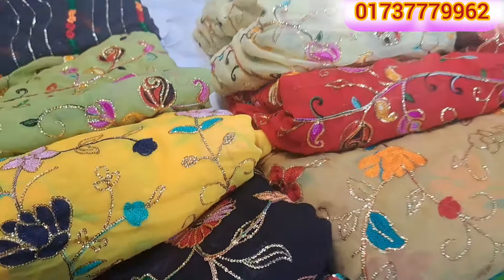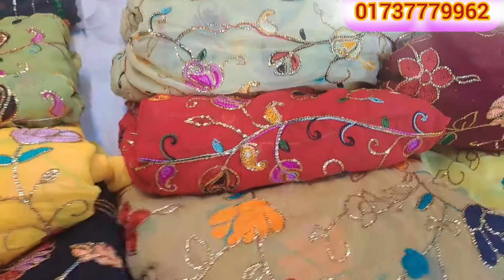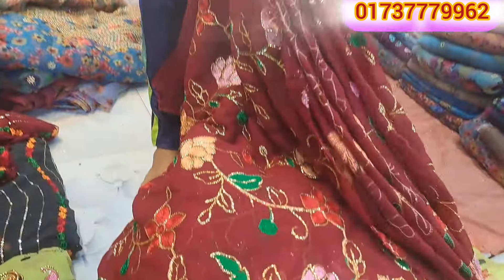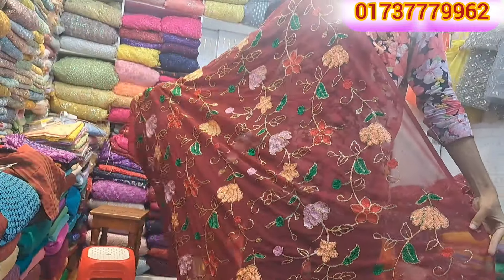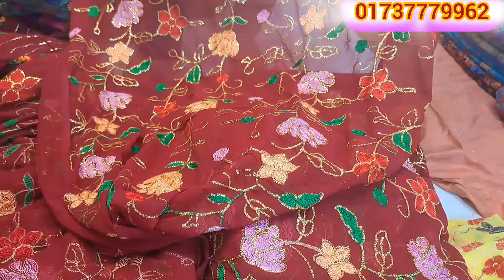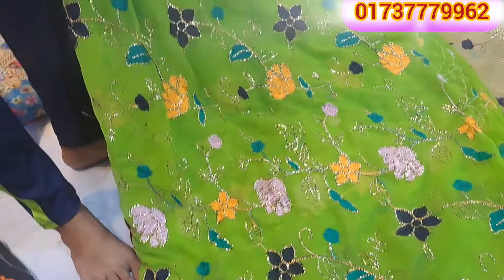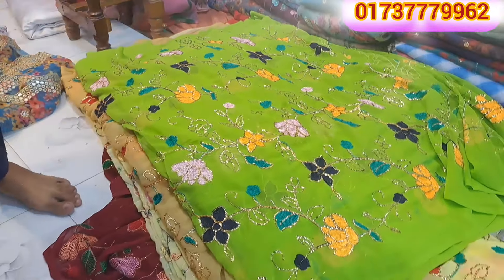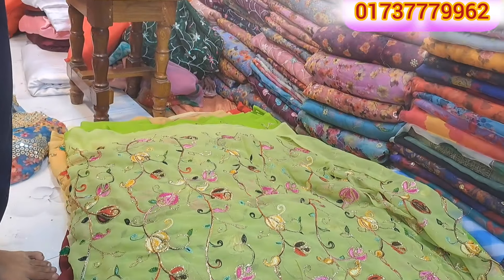জর্জেট এর উপরে সুতা এবং সিকুয়েন্স এর কাজ করা একদম ভিন্ন ডিজাইনের গর্জিয়াস গজ কাপড় মিশরি থেকে